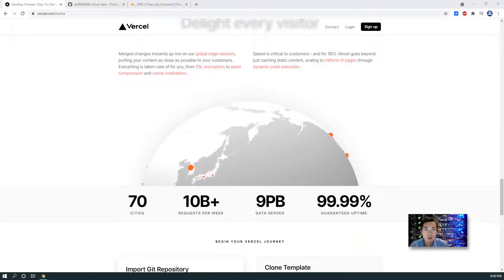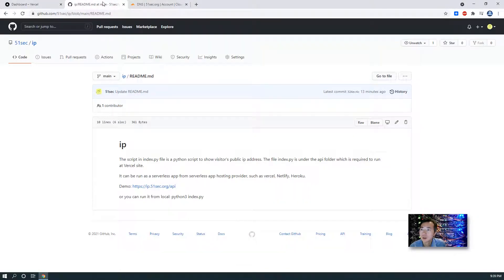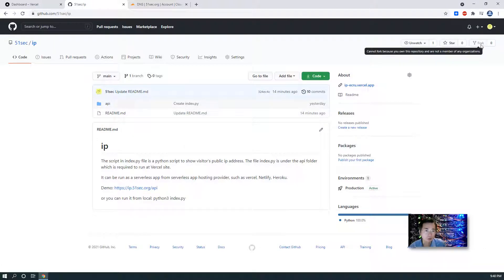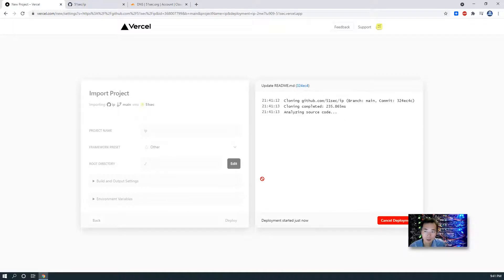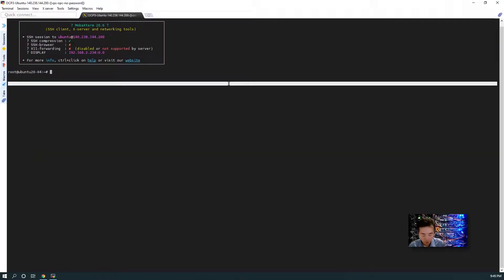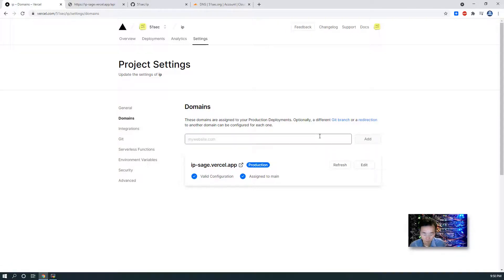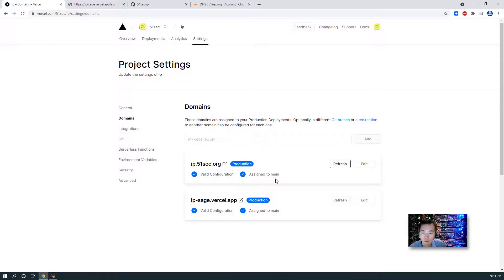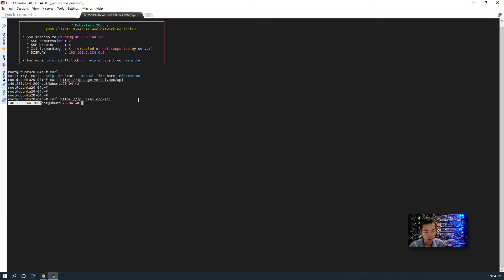Deploy Web App to Vercel for Free to Show Visitor's Public IP Using Your Own Custom Domain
This video is to show you how easy and completely free you can deploy your own web application in the cloud SaaS provider, such as Vercel.com. I am using a python script as an example , which is only a few lines of codes to show visitor's public ip address. Even it is a free plan, it is enough for your personal project as I shown for your example.

If you have your own domain, it can also assign to it. I am using Cloudflare, but it is similar configuration as other dns management provider.